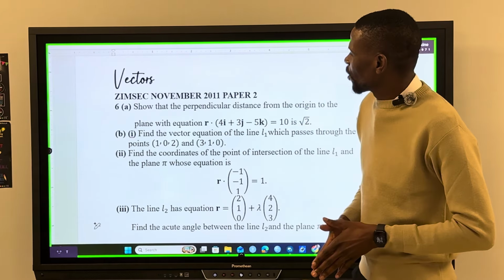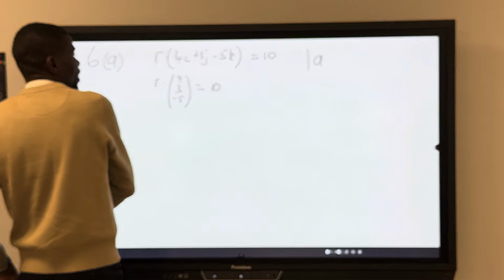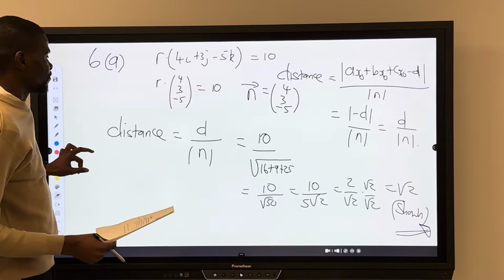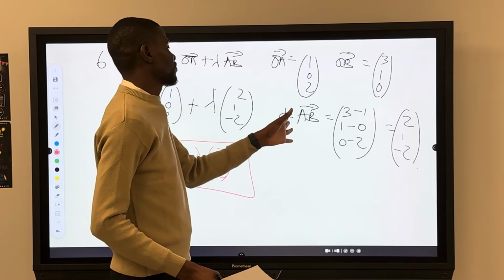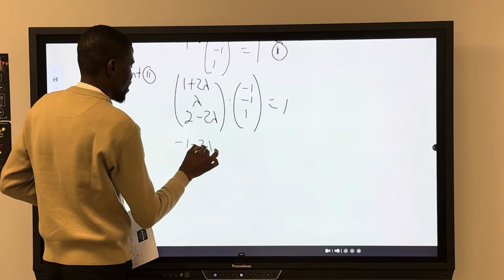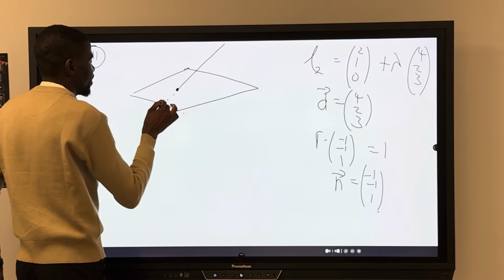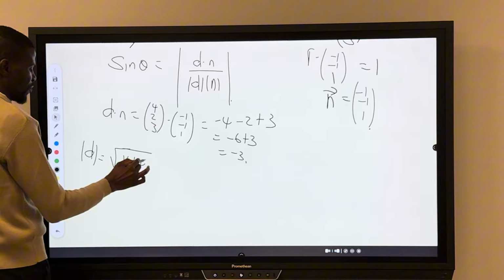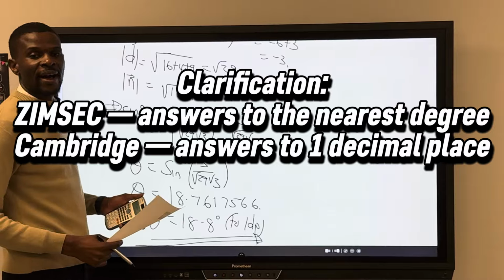Vectors. ZIMSEC November 2011 Paper 2